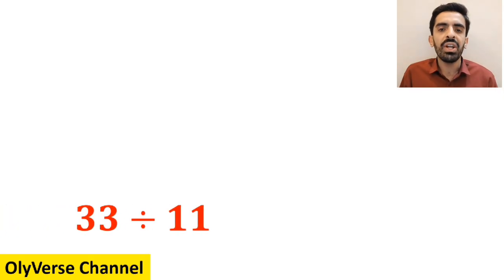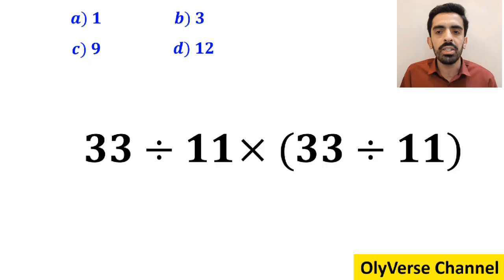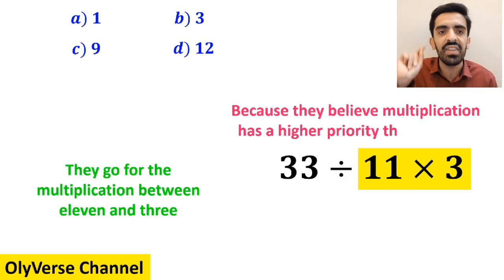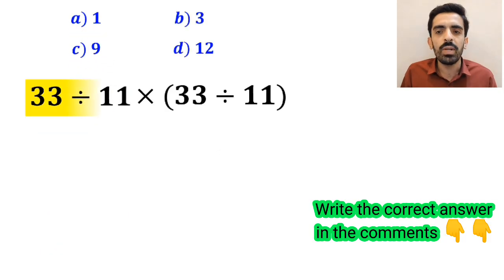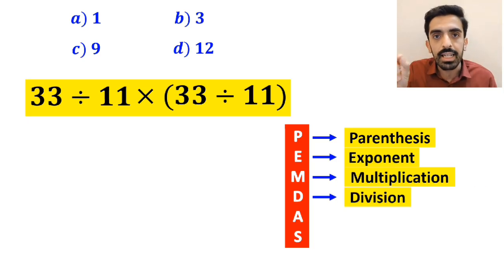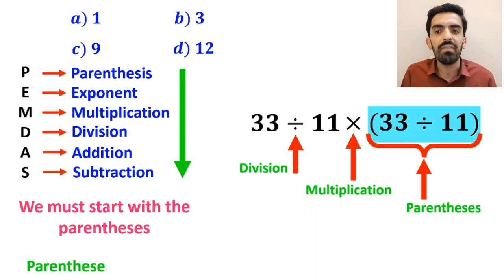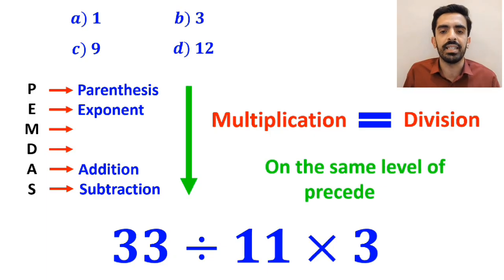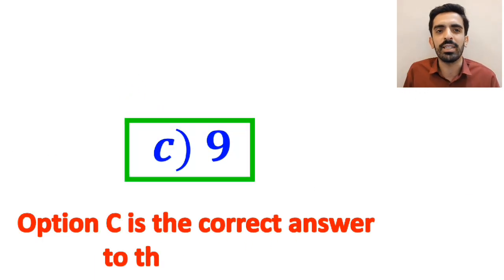Almost everyone gets this tricky math question WRONG!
Are you ready to challenge your brain with a tricky math question that looks simple but confuses almost everyone? 🤯
In this video, we’ll break down a powerful question step by step and see how careful attention to the order of operations can change everything.

Watch carefully, think before you answer, and test your problem-solving skills!